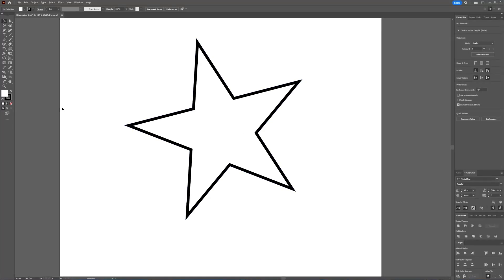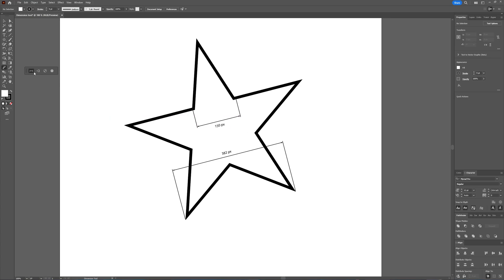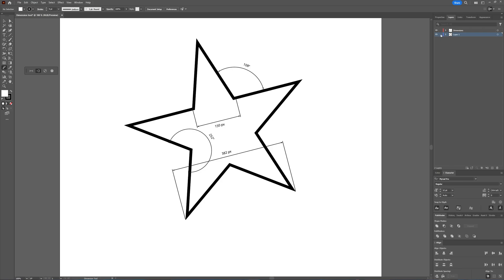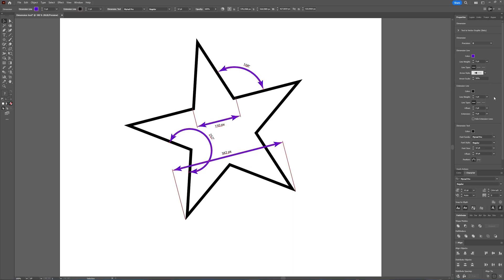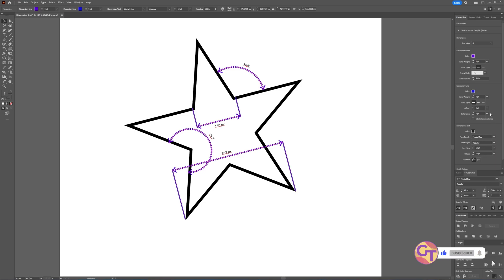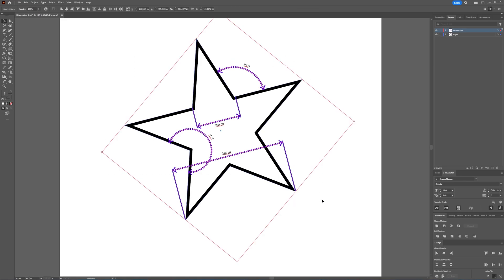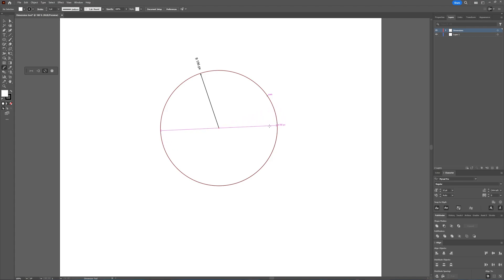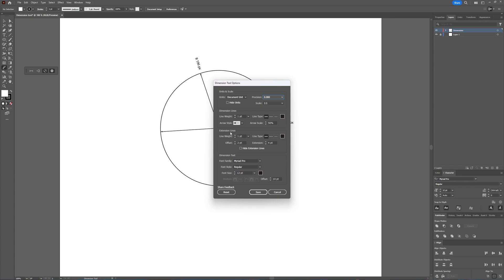How to Use the Dimension Tool [Adobe Illustrator]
In this tutorial I will be taking a look at the dimension tool in Adobe Illustrator, a fairly new tool.

Editing software: Adobe Premiere Pro and Adobe Photoshop
Editing: Adobe Premiere Pro
Intro & Outro: Adobe After Effects